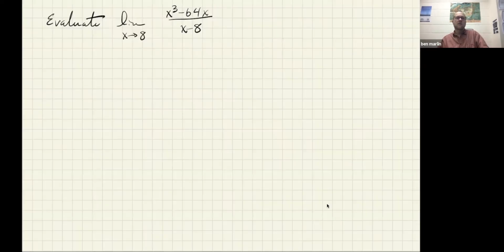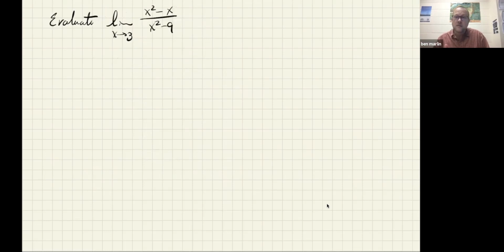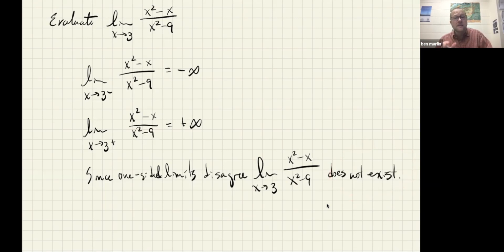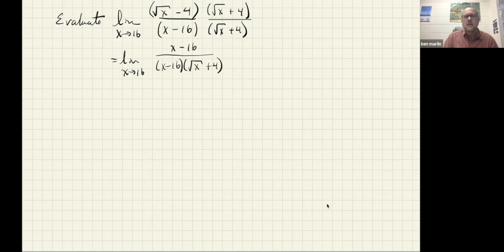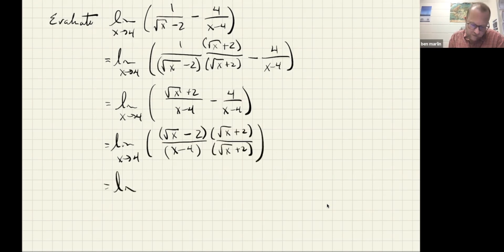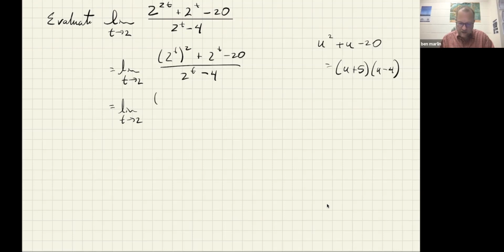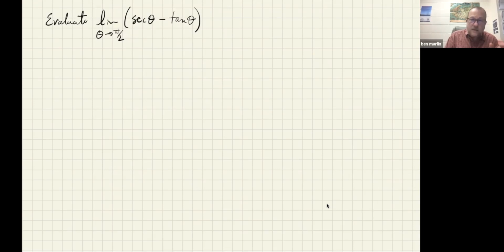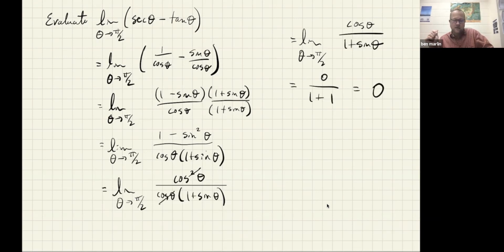Calc I Algebraic Limits